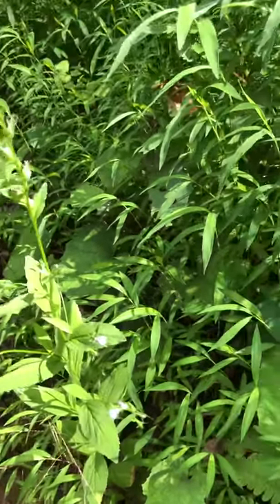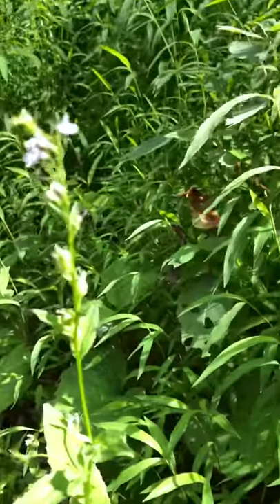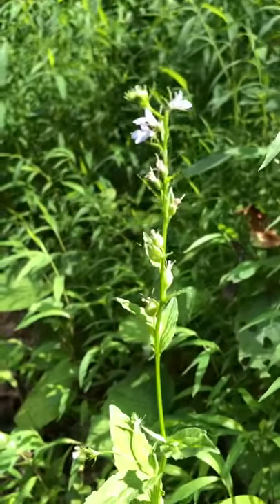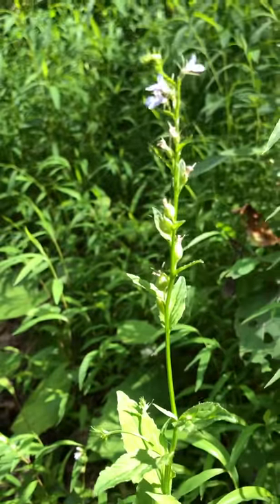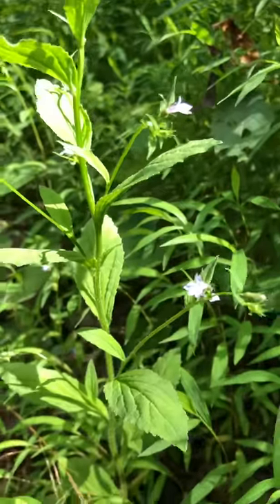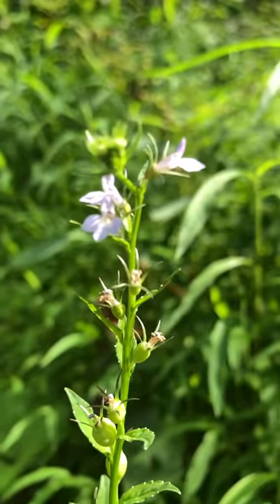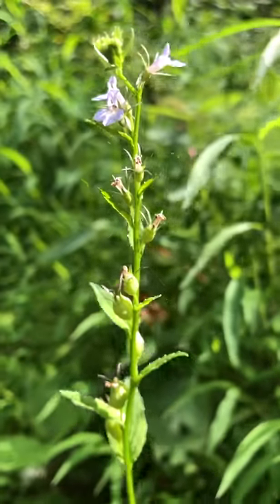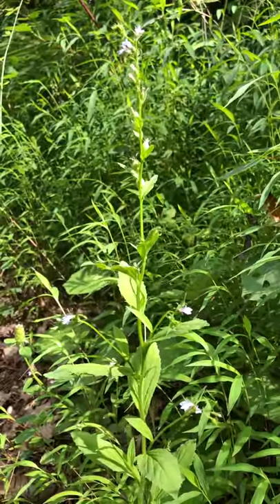Lobelia identification & fun facts!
Identifying Lobelia

Come stay with us and get a tour of our herbal gardens!